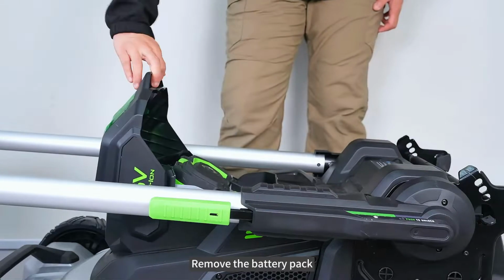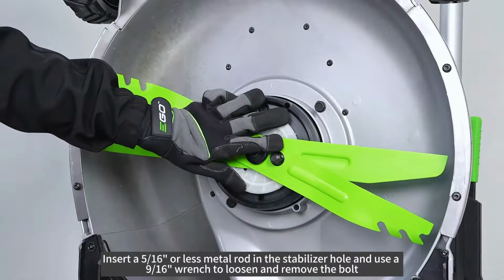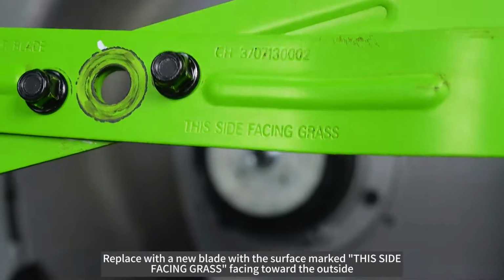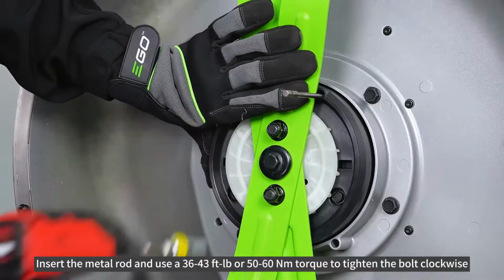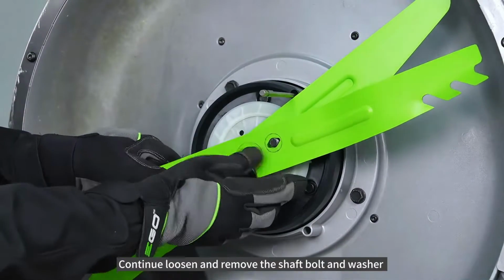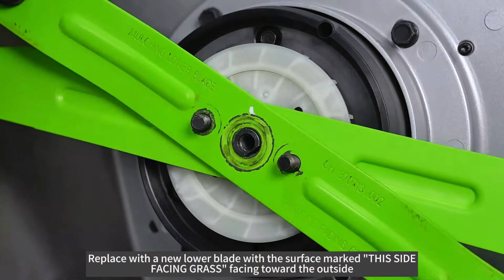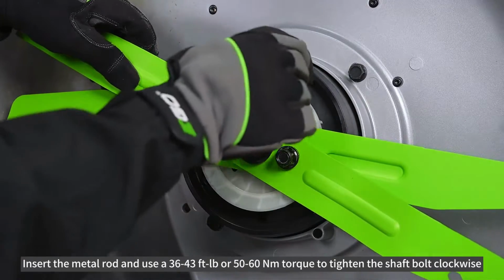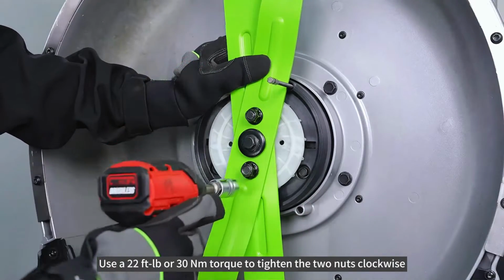EGO LM2200SP_How To Replace The Blade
EGO POWER+ POWER+ 22" ALUMINUM DECK SELECT CUT™ SELF-PROPELLED LAWN MOWER
LM2206SP; LM2200SP

The EGO POWER+ 22” Aluminum Deck Select Cut™ Self-Propelled Lawn Mower delivers exceptional cutting performance with its aluminum deck design, 11.1 foot-pounds of torque, and 3,350 RPM for powerful suction and increased lift for a precise, even cut.

This is a simple repair video for the EGO lawn mower LM2200SP, demonstrating how to replace the blade.